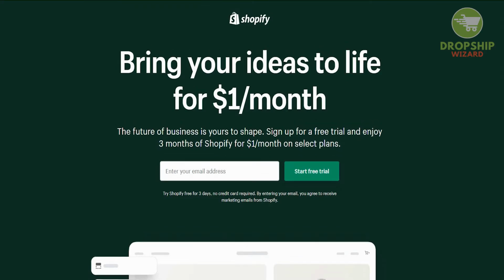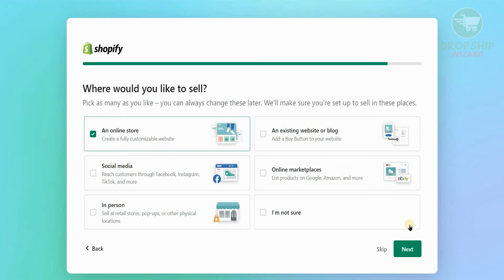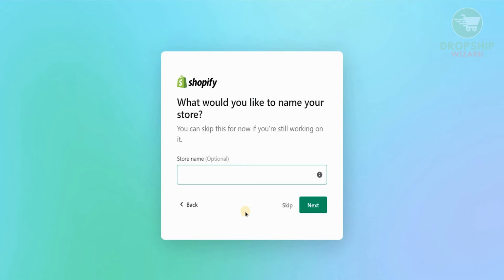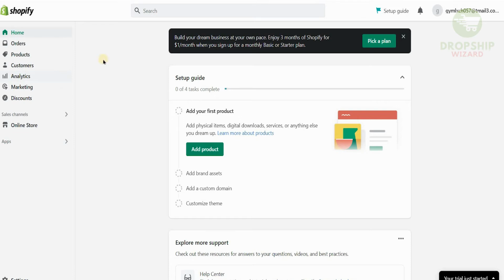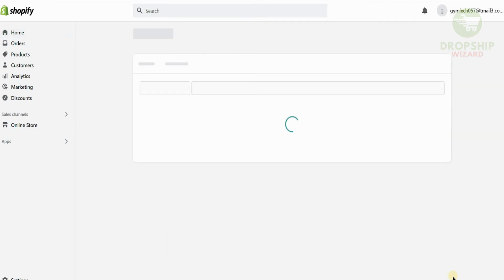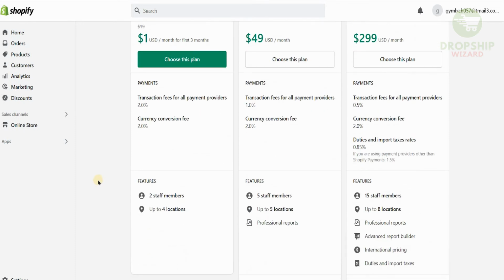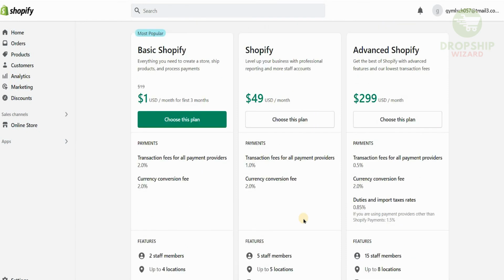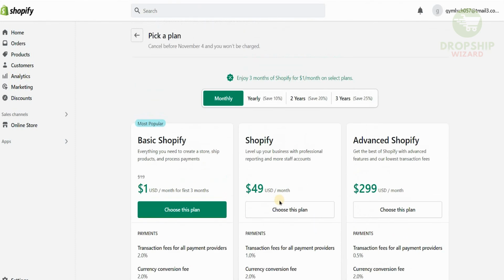How To Register Shopify Free Trial 2022 with 14 Day Free Trial & Pay $1 For Your First Month Offer